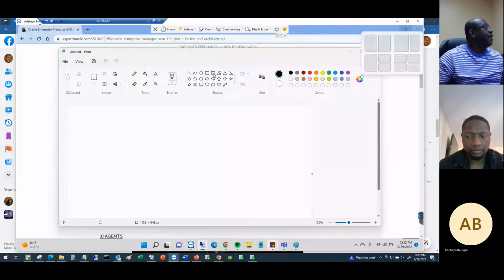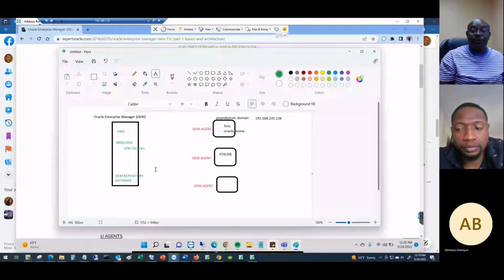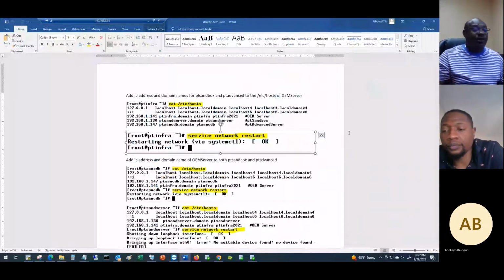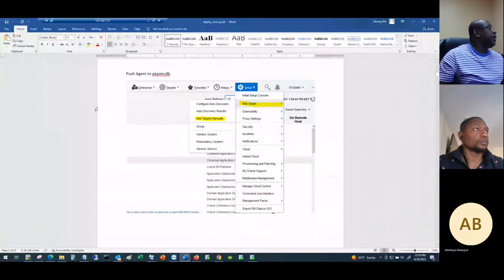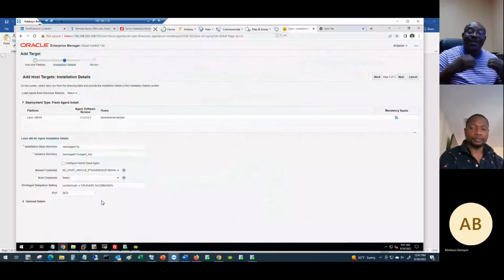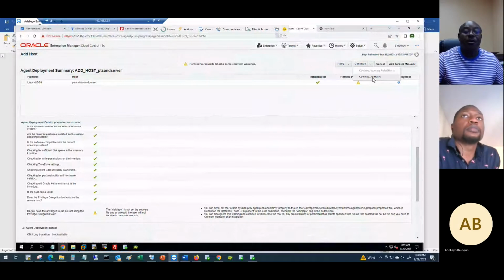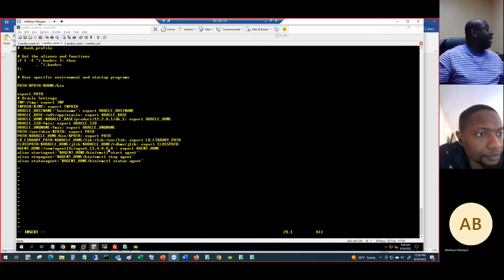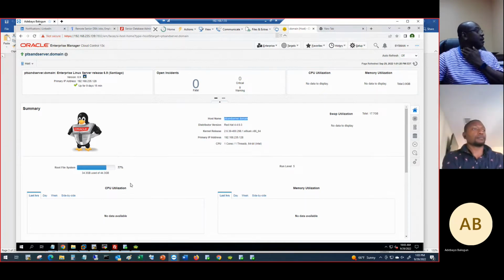PTXTRA – LabOEM 2 Deploy OEM Agent to Targets 1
PTXTRA – LabOEM-2 Deploy OEM Agent to Targets